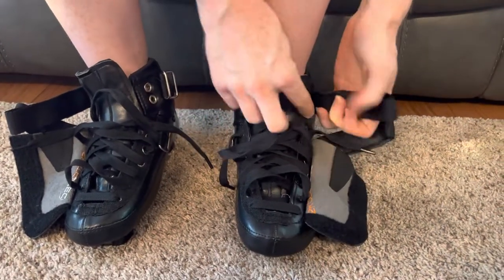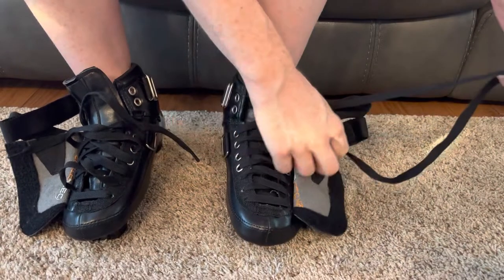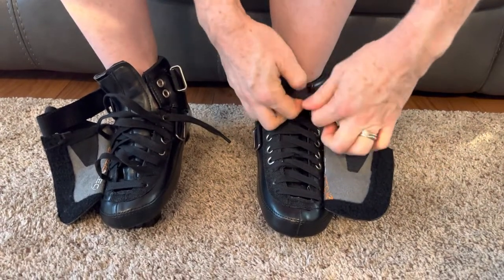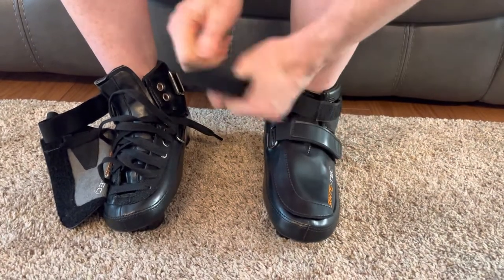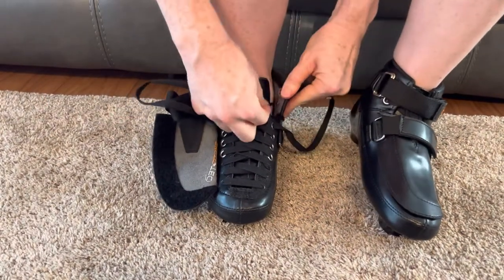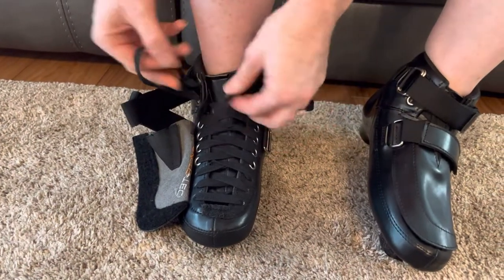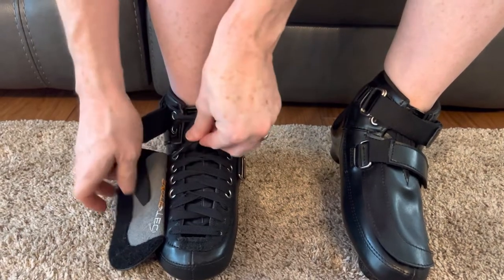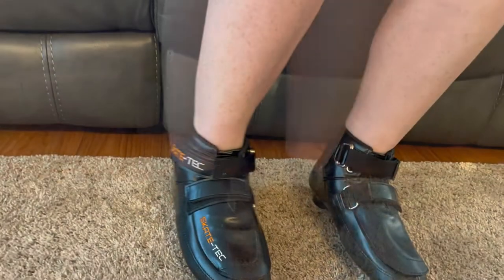How to tie your short track speed skates